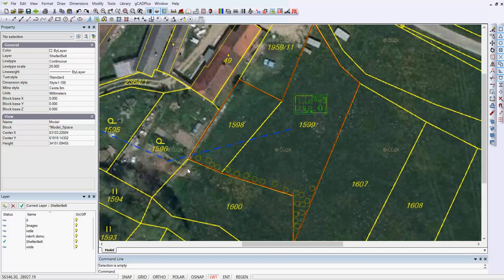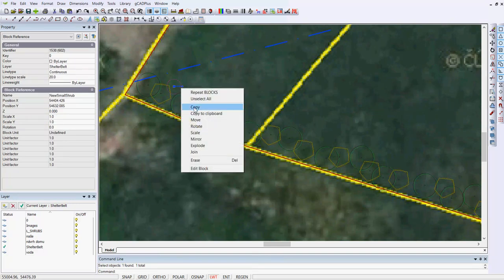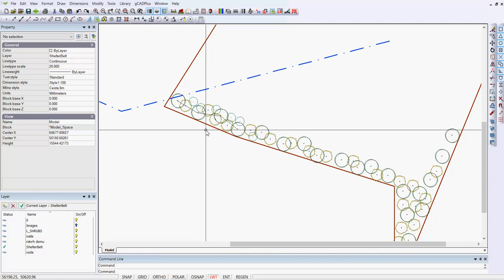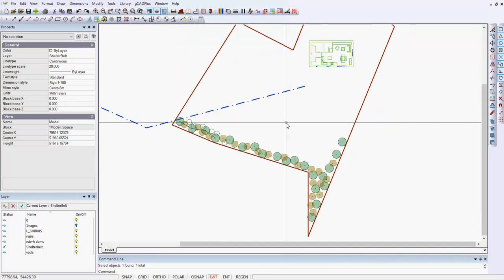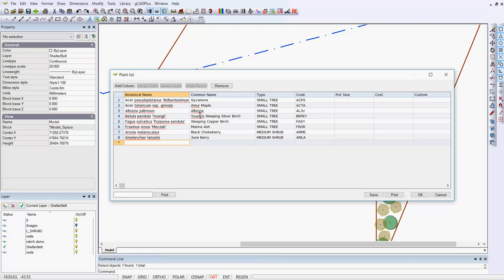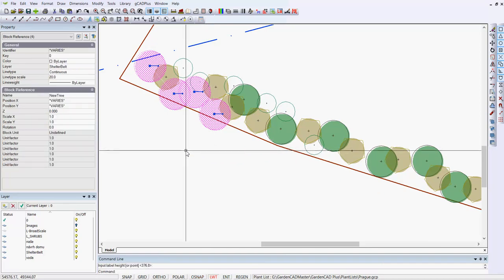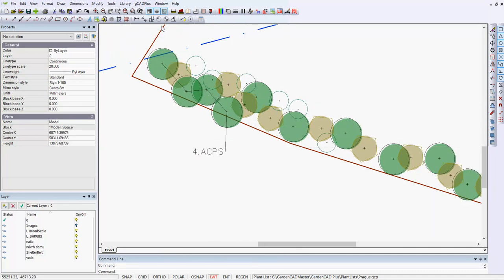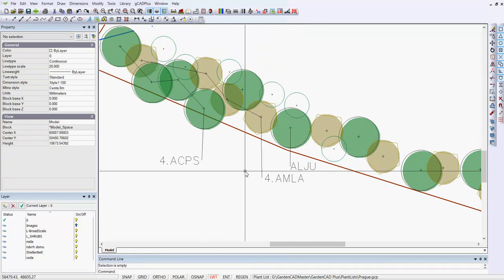Indicating shelter belt planting in landscape plans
How to use the broadscale planting tools in a gCADPlus design file to indicate and label screen planting for the boundary of a site in Hungary. We show how to create a brand new plant database file (.gcp) and populate it with names of species suitable for a semi rural site.